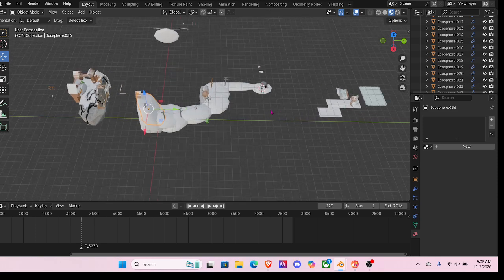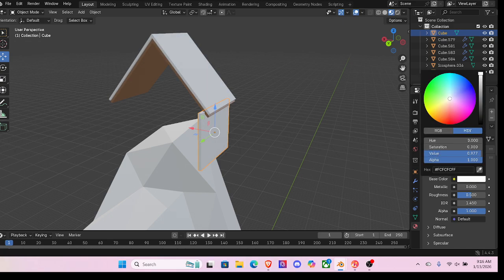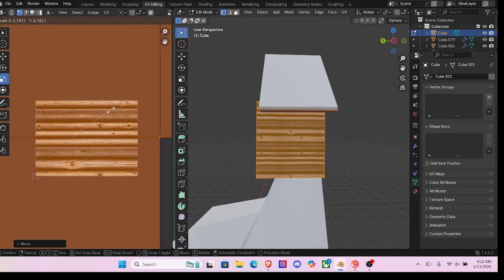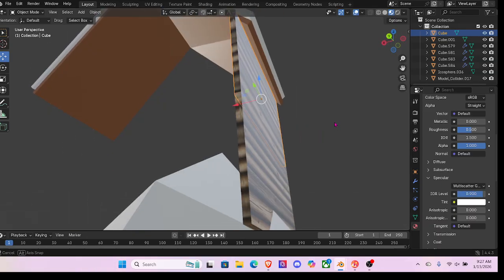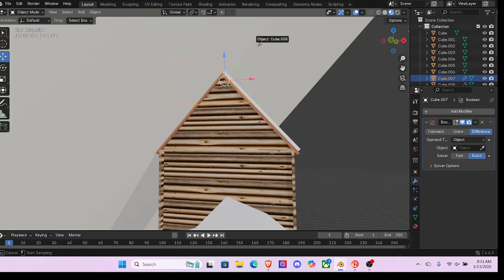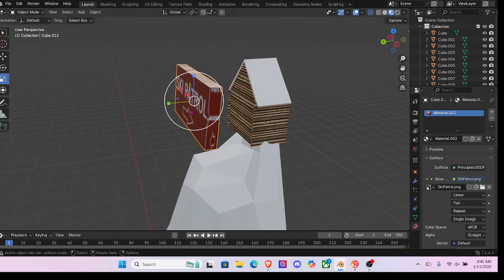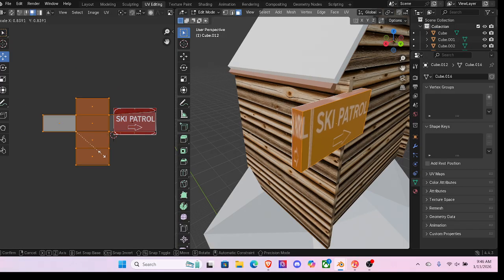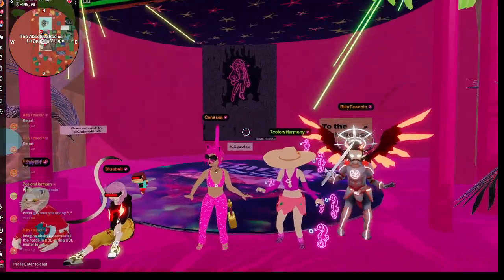Decentraland How To Video, Building a Ski Resort in Blender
Decentraland is a great place for UGC Content! Join me as we build a ski resort in Blender! Use this to start your own gaming experience or event venue!